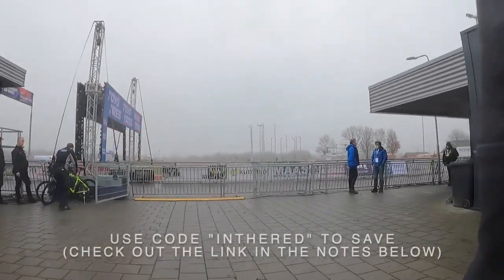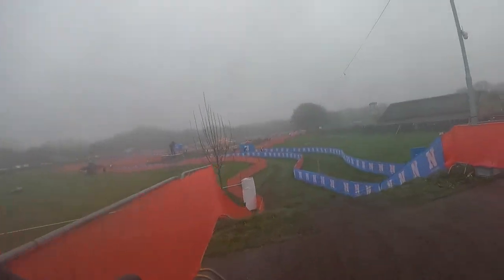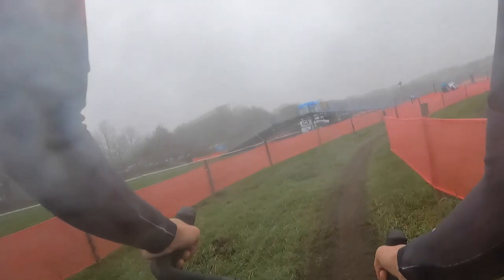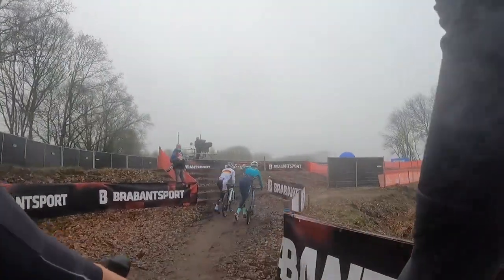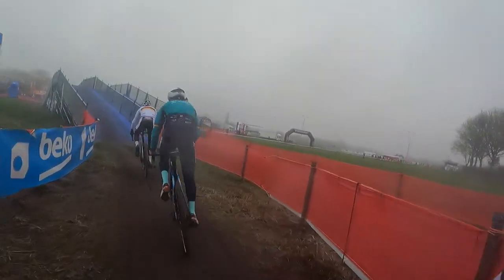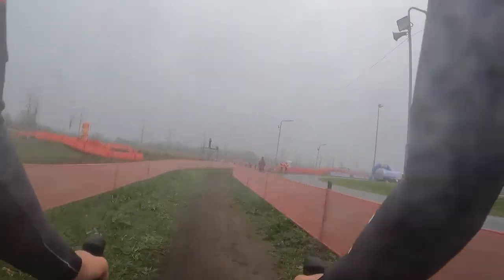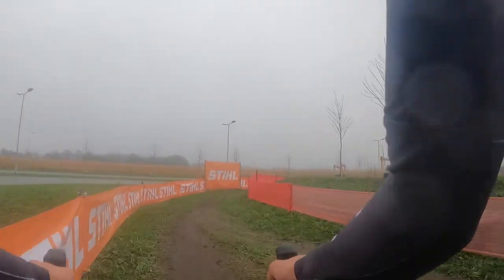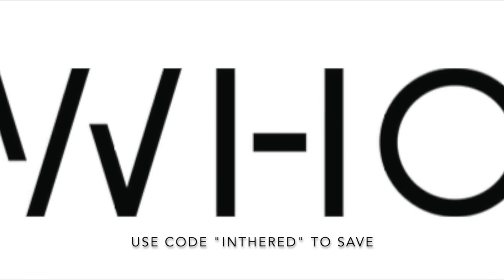2021-2022 Cyclocross World Cup Rucphen, NED - Course Preride with Curtis White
My first race back in Europe for the 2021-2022 season is a fast and slick track in Rucphen!